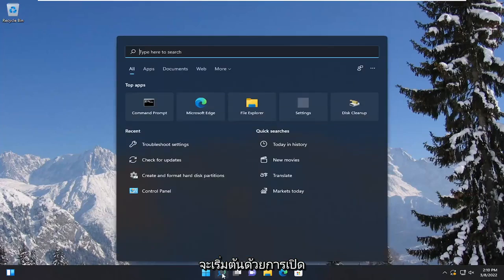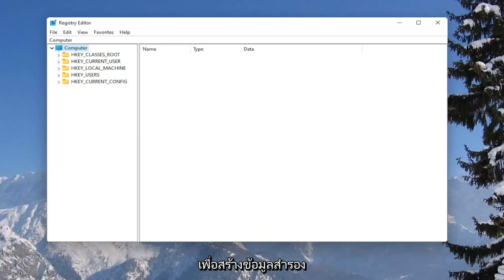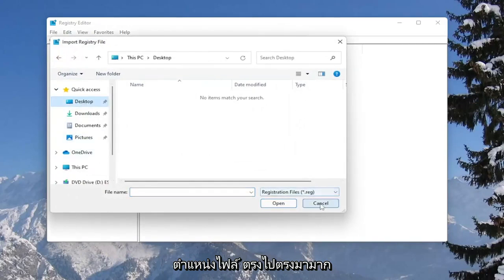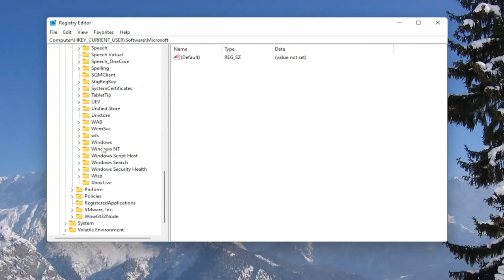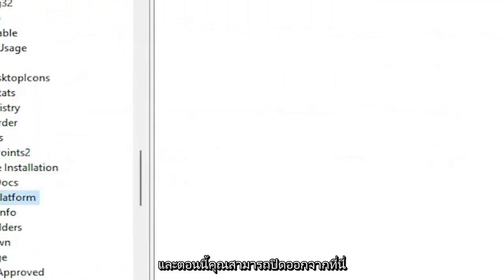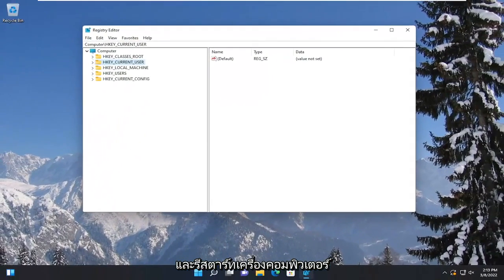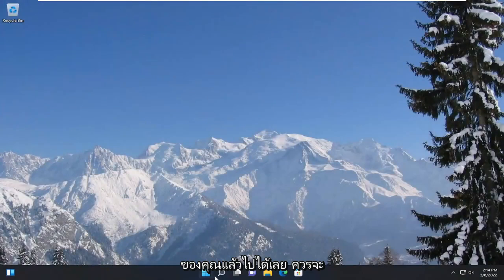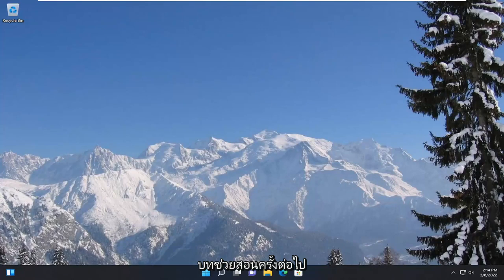วิธีลบ Run Command History บนคอมพิวเตอร์ Windows 10/11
วิธีล้างประวัติคำสั่งเรียกใช้ใน Windows 10 และ Windows 11

ช่อง "เรียกใช้คำสั่ง" ของ Windows 10 มีประโยชน์อย่างมาก เพราะช่วยให้คุณเปิดโปรแกรมจากเดสก์ท็อปเหมือนเปิดจากบรรทัดคำสั่ง ในบทช่วยสอนบางส่วนของเรา เราแนะนำให้ผู้ใช้กด Windows + R เพื่อเปิดกล่องคำสั่ง จากนั้นป้อน "regedit" เพื่อรับ Registry Editor หรือ "explorer Apps:Folder" เพื่อดูรายการแอปพลิเคชันทั้งหมด เช่นเดียวกับเว็บเบราว์เซอร์ของคุณ คำสั่งเรียกใช้จะเก็บประวัติการกระทำของคุณและแสดงคำสั่งล่าสุดทุกครั้งที่คุณเปิด นอกจากนี้ยังแนะนำคำสั่งที่คุณเคยใช้โดยอัตโนมัติขณะที่คุณพิมพ์

ล้างประวัติการทำงาน windows 10
ล้างประวัติกล่องรัน windows 10
ล้างประวัติคำสั่งรัน windows 10
ล้างประวัติคำสั่งรัน windows 11
ล้างเมนูเรียกใช้ windows 10
ล้างประวัติการค้นหา windows 10
เคลียร์รัน windows 10

กล่องโต้ตอบเรียกใช้เป็นเครื่องมือที่มีประสิทธิภาพมากใน Windows 10 คุณสามารถใช้ยูทิลิตีนี้เพื่อเปิดแอปและเอกสารที่คุณต้องการได้โดยตรงซึ่งรู้จักเส้นทาง เพียงพิมพ์ชื่อแอปหรือเส้นทางโฟลเดอร์ในกล่องข้อความ จากนั้นกด Enter ระบบจะนำคุณไปยังตำแหน่งที่ต้องการ

นอกจากนี้ยังจัดเก็บคำสั่งที่คุณใช้เปิดแอปพลิเคชันบนคอมพิวเตอร์ของคุณ และเมื่อคุณพิมพ์อักษรตัวแรกของคำสั่งใด ๆ คำสั่งที่ตรงกันทั้งหมดจะแสดงอยู่ในนั้น หากคุณต้องการลบรายการในประวัติการโต้ตอบ Run บทช่วยสอนนี้จะช่วยคุณได้

บทช่วยสอนนี้จะนำไปใช้กับคอมพิวเตอร์ แล็ปท็อป เดสก์ท็อป และแท็บเล็ตที่ใช้ระบบปฏิบัติการ Windows 10 และ Windows 11 (Home, Professional, Enterprise, Education) จากผู้ผลิตฮาร์ดแวร์ที่รองรับทั้งหมด เช่น Dell, HP, Acer, Asus, Toshiba, Lenovo, หัวเว่ยและซัมซุง